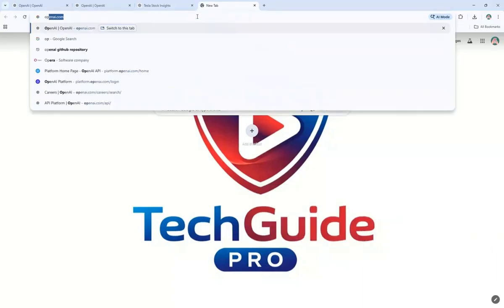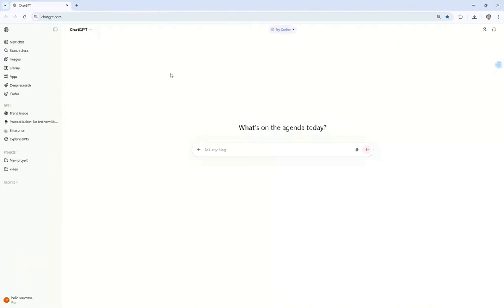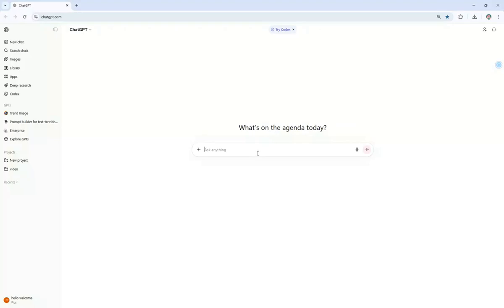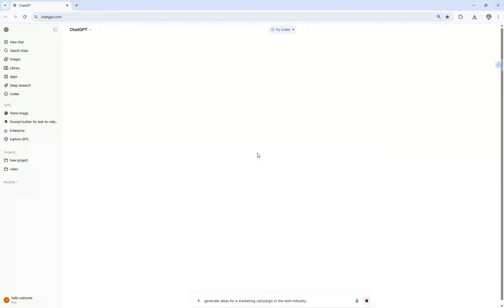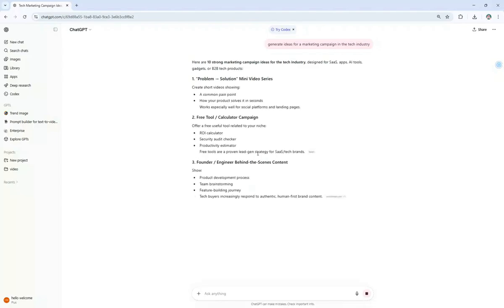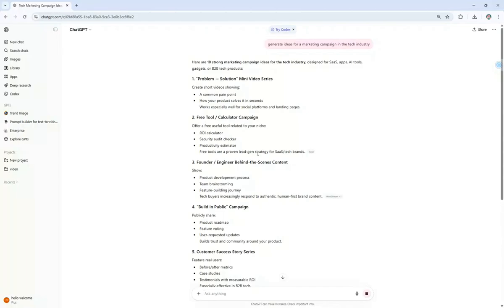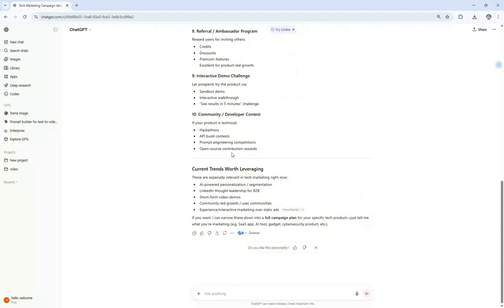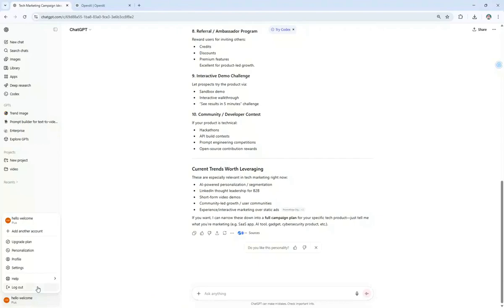How to Leverage the ChatGPT Trend - Quick Guide 2026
Learn how to leverage the ChatGPT trend to enhance your productivity and creativity.

This comprehensive tutorial will guide you through the various ways to utilize ChatGPT for effective communication, content creation, and problem-solving. Discover how to maximize the potential of AI-driven tools, explore practical applications, and learn tips for integrating ChatGPT into your daily workflow. Whether you're a professional seeking efficiency or a creative looking for inspiration, this video will equip you with actionable insights.